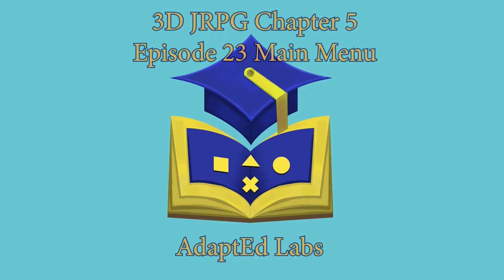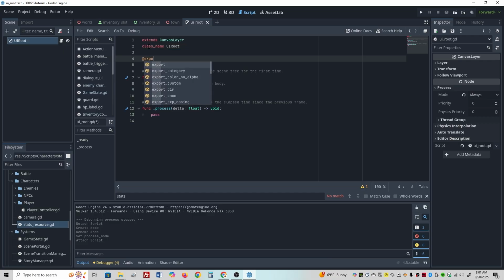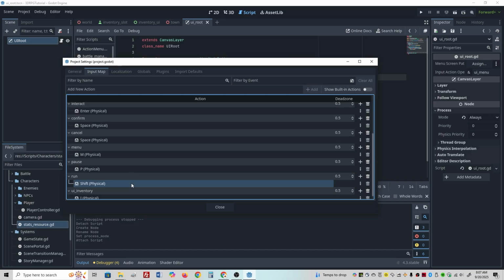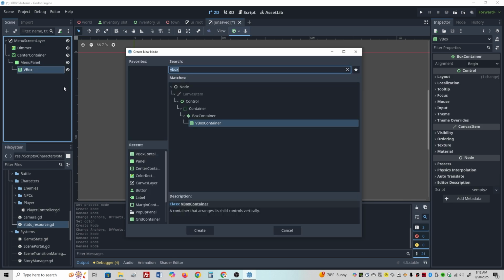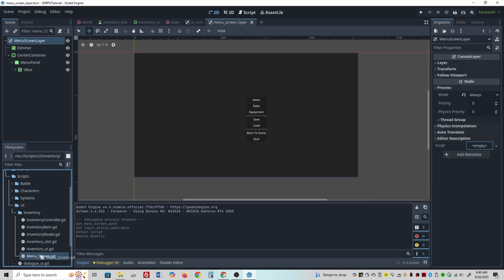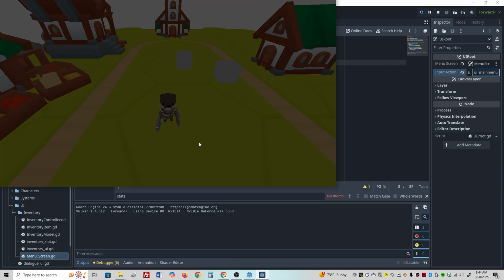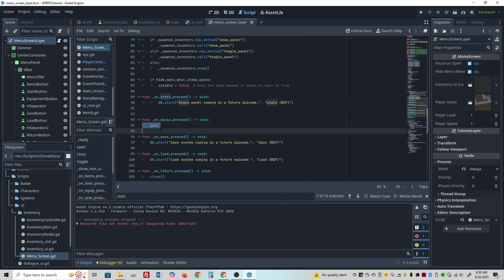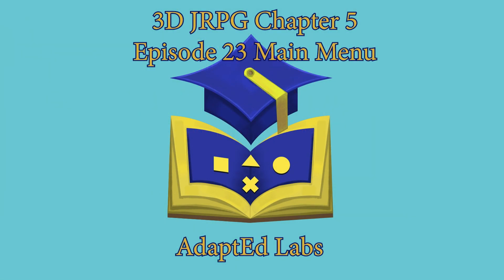Godot 4.3 JRPG Tutorial – Classic JRPG Menu Screen: Items, Stats, Equipment, Quit | Ep. 23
In this episode we add the classic in-game Menu Screen you know from retro JRPGs. The menu lives in a persistent UIRoot so you can access it from the overworld at any time. Buttons include Items (opens our existing Inventory UI), Stats (reads the player’s StatsResource), Equipment (placeholder for unequipping gear), Return to Game, Quit Game, and Save/Load placeholders. We also cover auto-finding the Player when it’s spawned, pausing/unpausing the game when the menu opens/closes, and safely handling the Inventory UI so it doesn’t overlap or duplicate.

What you’ll learn:
Building a persistent UIRoot to host global UI like menus
Creating a CanvasLayer menu with a dimmer overlay, VBox layout, and buttons
Wiring button signals to open Inventory, Stats, and Equipment panels
Auto-finding the Player instance (even when spawned at runtime) and reading its StatsResource
Cleanly pausing/unpausing the game while the menu is open
Handling Inventory UI properly so it opens/closes without duplicates
Adding Quit Game and Save/Load placeholders for future episodes

Files & paths used:
Menu: res://ui/menu_screen/MenuScreen.gd
UIRoot: res://ui/UIRoot.gd
Inventory UI: res://Scenes/UI/Inventory/inventory_ui.tscn
Player: res://Scenes/Characters/player.tscn

Test checklist:
Press Esc → menu opens, game pauses, dim background shows
Items → Inventory opens, menu hides, no duplicate UIs
Stats → shows player stats from StatsResource
Return to Game → menu and inventory close, game resumes
Quit Game → exits to desktop